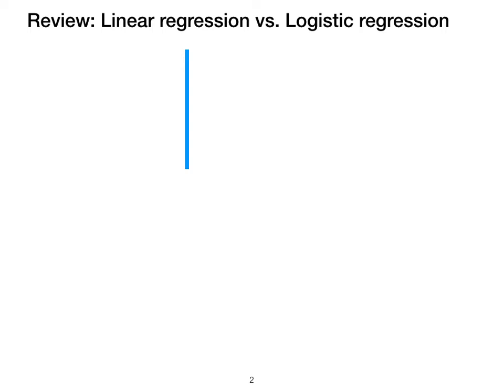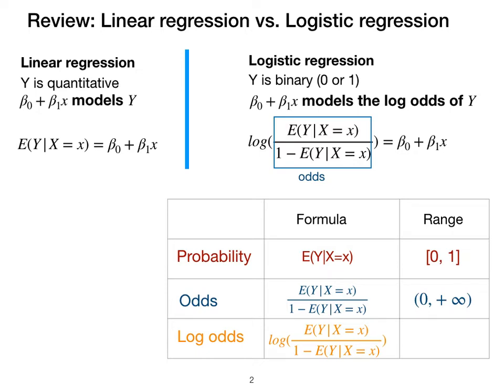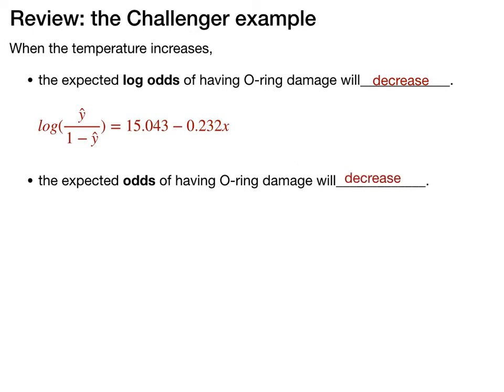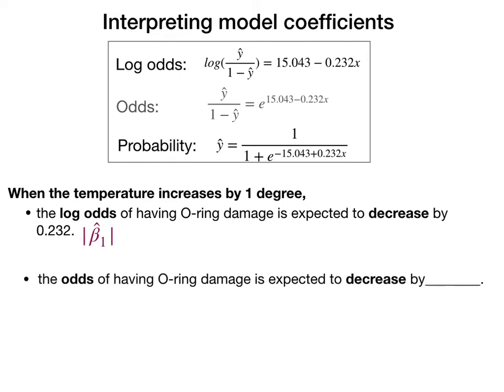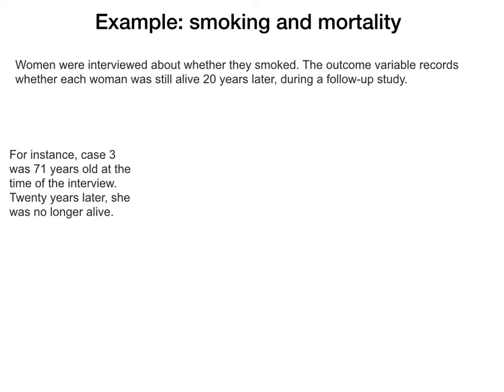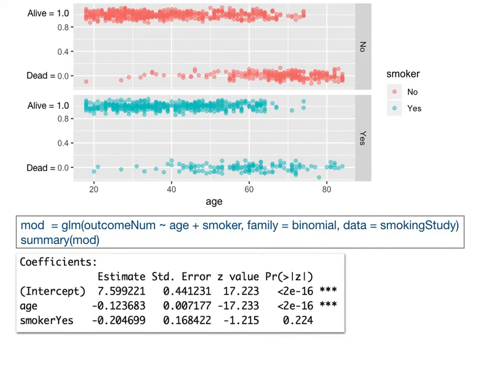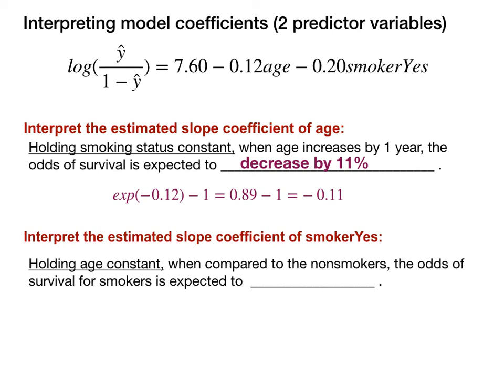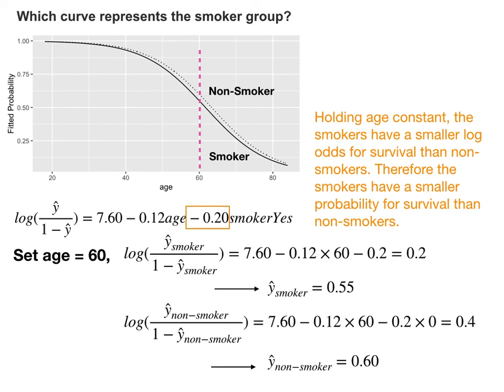Lec28 Week11 LogisticRegressionPart2 video